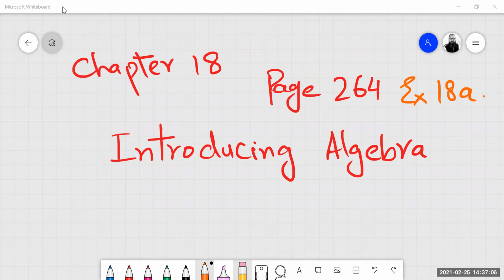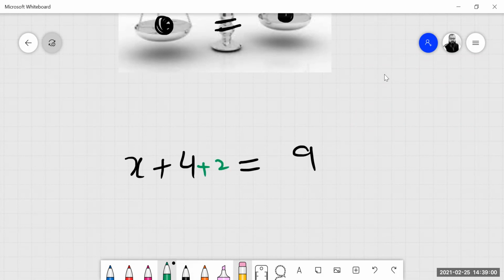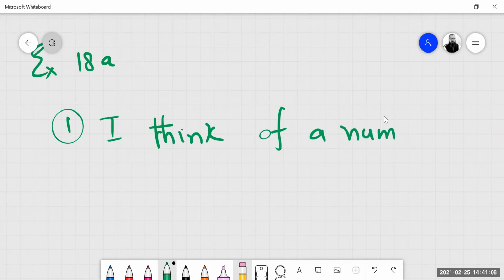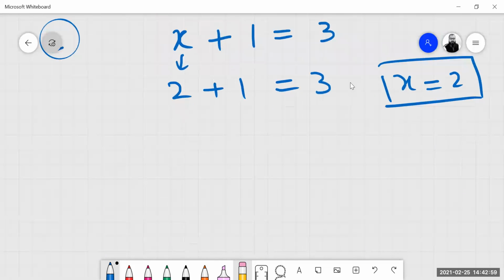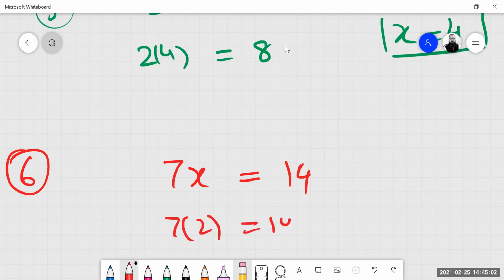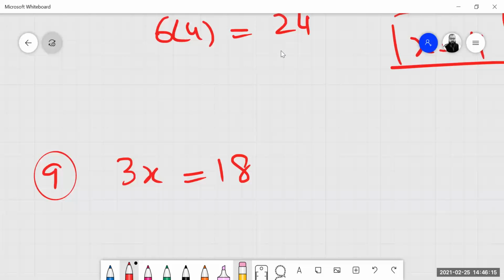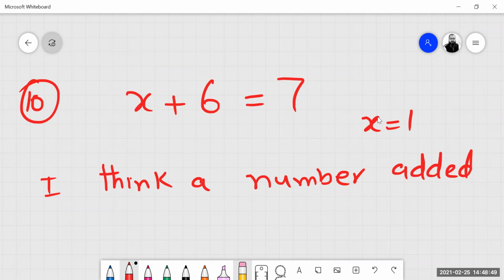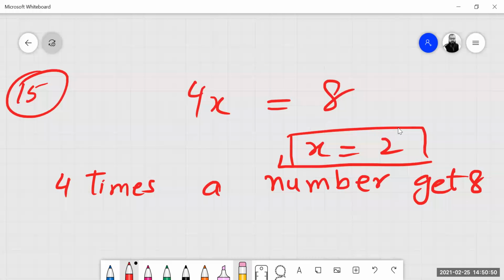Introducing Algebra STP 1A Mathematics Exercise 18a